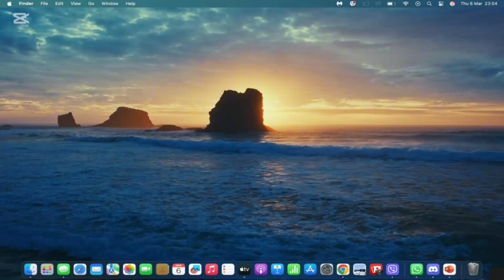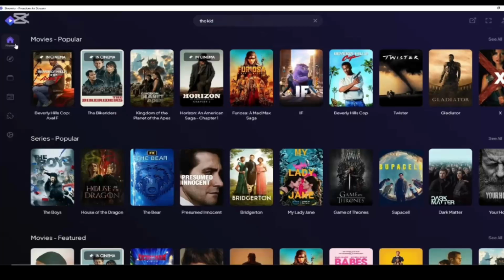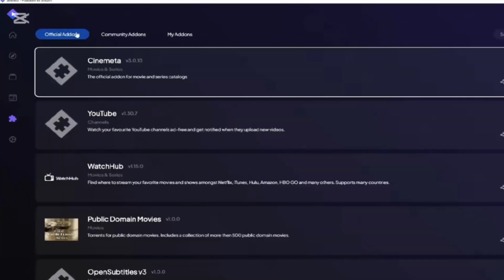How To Fix Addons Not Working On Stremio !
In today’s video, we’re going to talk about how to fix add-ons not working in Streamo. If you’re facing issues with Streamo add-ons crashing, not loading, or failing to function as expected—don’t worry. We’ve got some quick and effective solutions for you. So without wasting much of our time, let’s get straight into the video.

Streamo add-ons may malfunction due to a variety of reasons, but the most common one is outdated software. Make sure both the Streamo app and the specific add-ons you are using are updated to the latest version. Updates often fix bugs, compatibility issues, and performance lags, so always check the App Store or Streamo’s website for any available updates.

If updating doesn’t work, the next step is to clear the Streamo cache and local storage. Corrupted or outdated files can interfere with proper functionality. Go to your Streamo settings and clear cached data for a clean restart. This often helps in resolving unknown glitches and restoring the add-ons to working condition.

Next, ensure that your internet connection is stable. Add-ons often require continuous internet access, and a weak or unstable connection may prevent them from working. Try switching between Wi-Fi and mobile data, or restarting your router to improve connectivity.

And finally, if all else fails, you can uninstall and reinstall the problematic add-ons. Sometimes a fresh installation is all that’s needed to fix compatibility issues. We hope you found this video helpful! We’ll be back again soon with more useful videos.